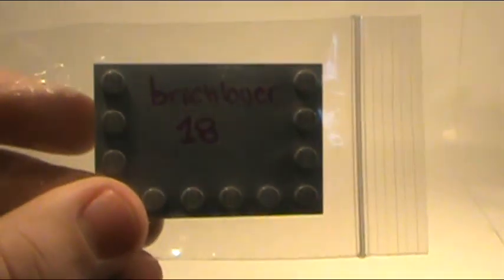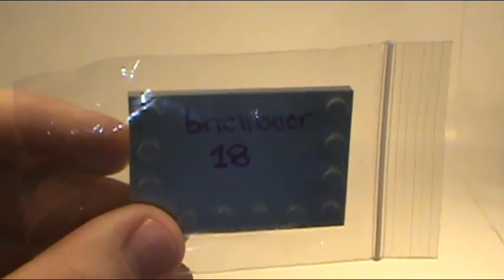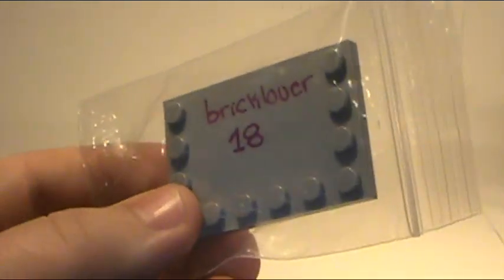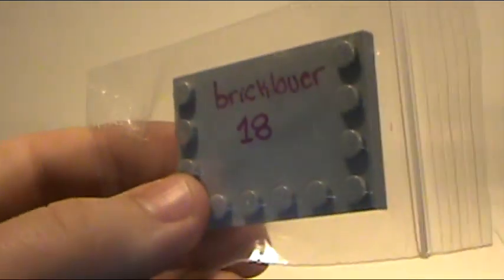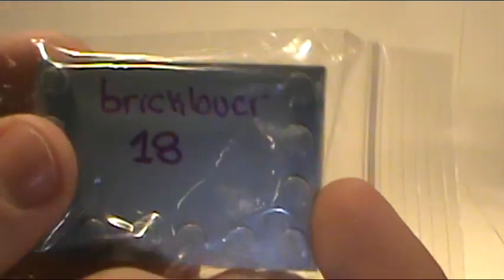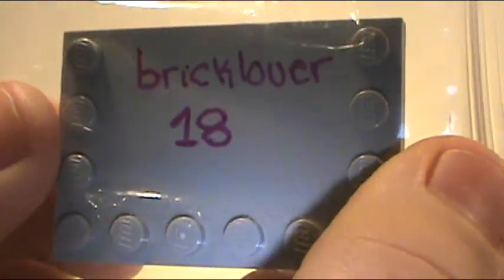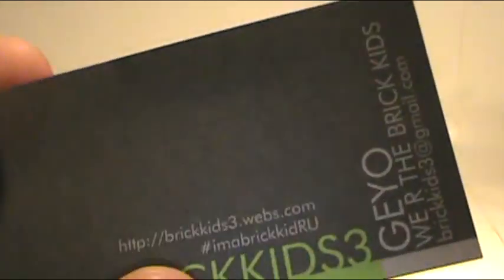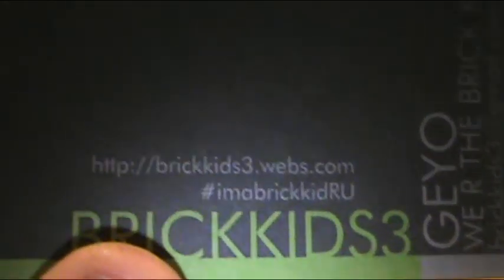What I Got In The Mail From Brickkids3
Here is what I got in the mail from Brickkids3, also known as Bricks4YouFromMe. When he sent this he was Brickkids3. I would really like to thank him for this! Check Him Out!